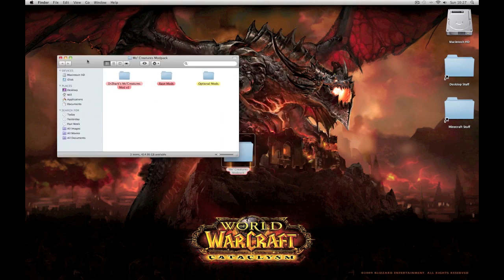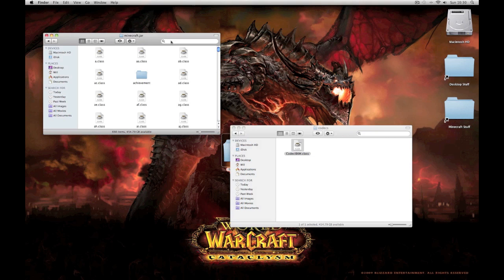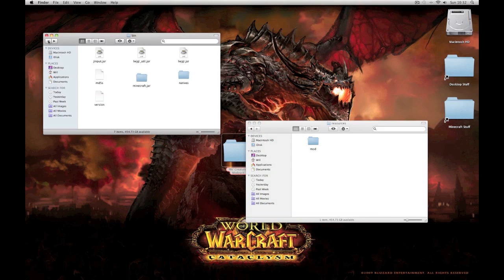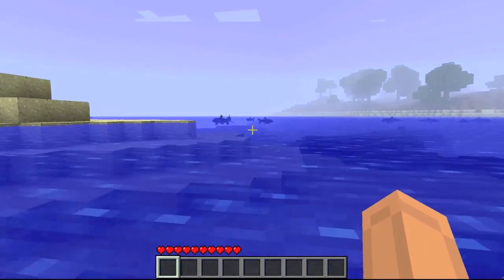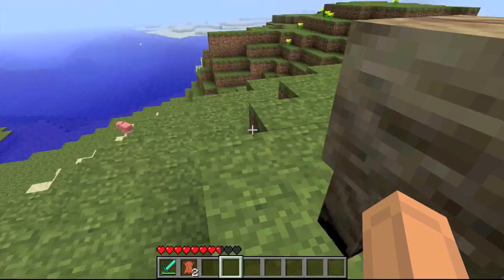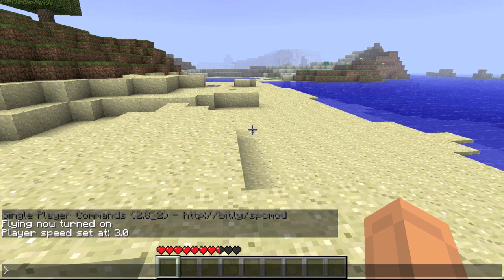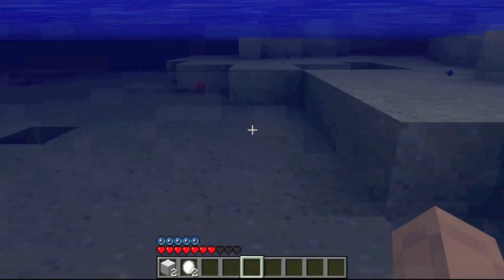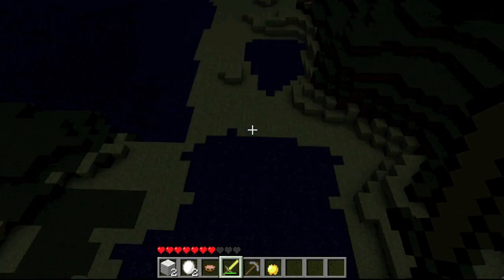Mo' Creatures Installation 2.9.3 (Mac)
I hope this video provides you with a successful way of installing the Mo' Creatures Mod onto your Mac. The modpack below will contain all the files you will ever need.
Please note that this mod will not work on any other version than Minecraft 1.5_01 so don't try this as it will crash.

Like the video, if you enjoyed it so other people can enjoy and watch the video like you did.